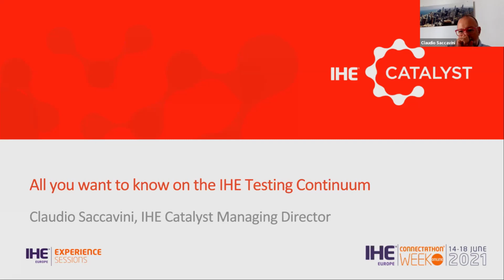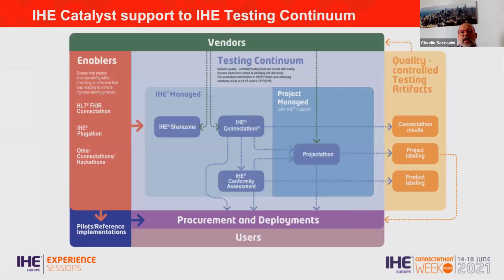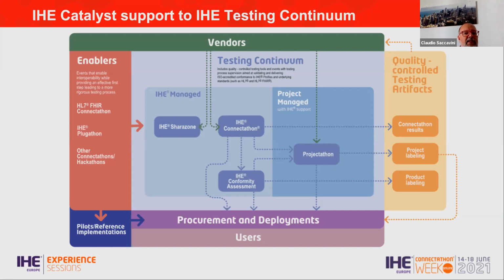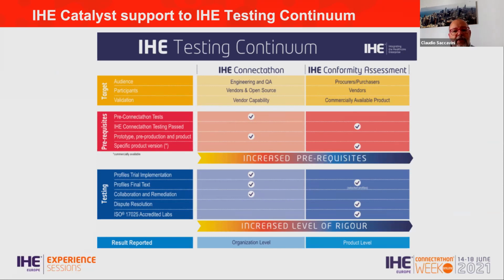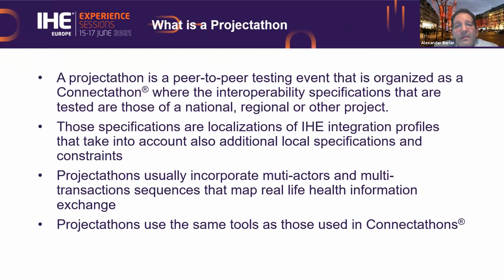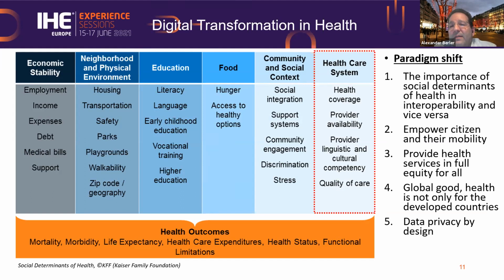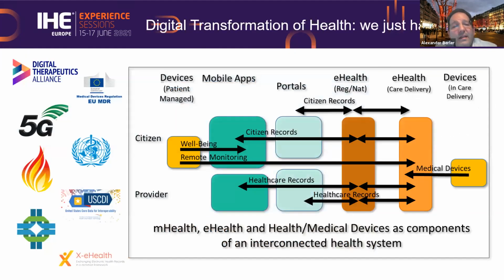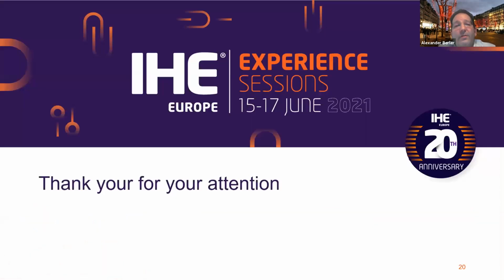All you want to know on the IHE Testing Continuum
Lapo Bertini, IHE-Services
Alexander Berler, IHE-Services

17 June 2021